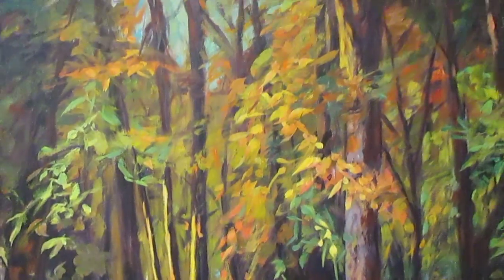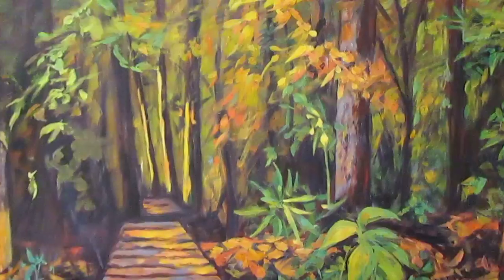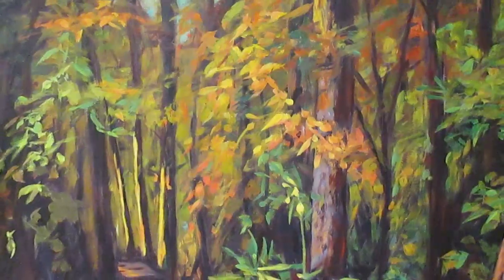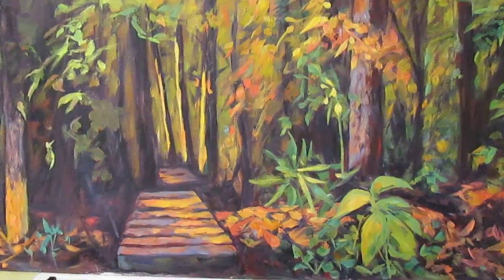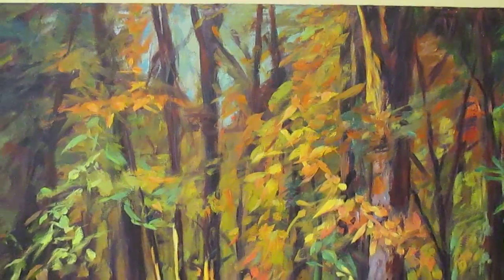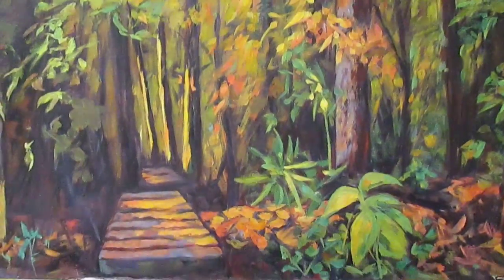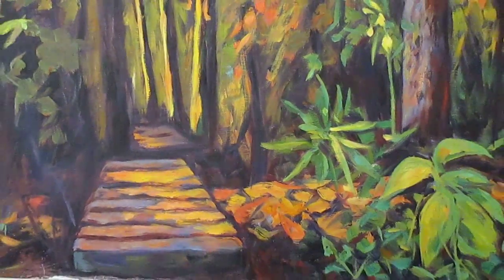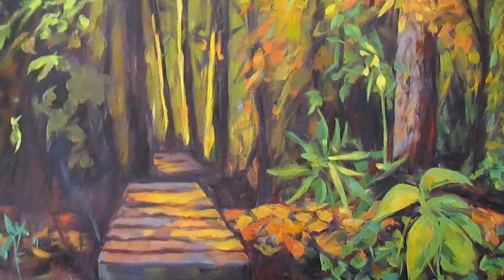Woods oil painting by Award Winning Artist Kendall F. Kessler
Hikers Boards Near Pandapas Pond

Check out a favorite woods painting!

About Me